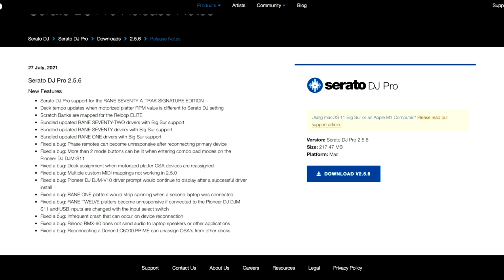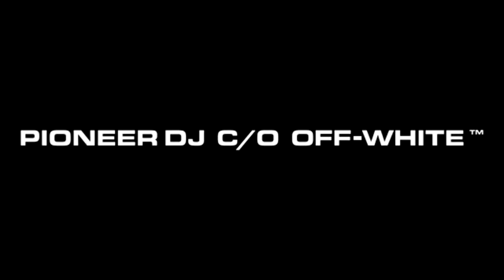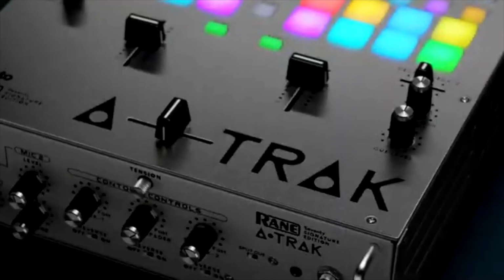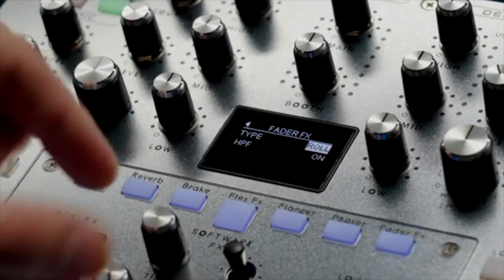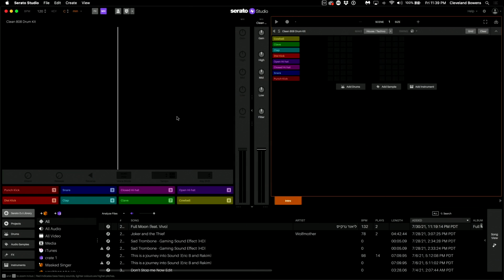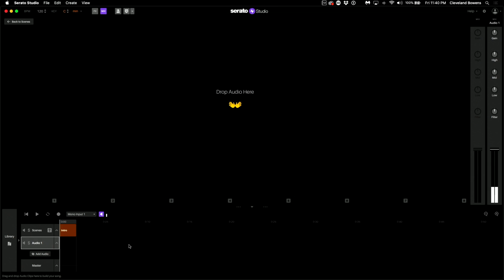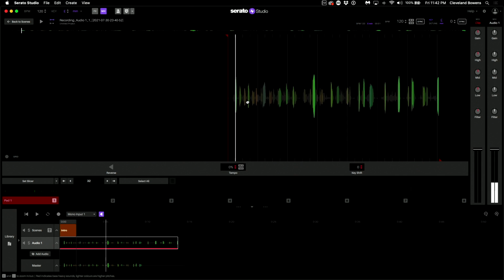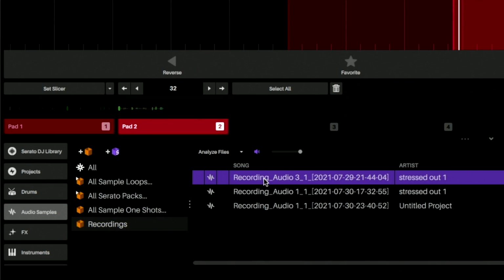Reloop Elite gets Scratch Bank, Pioneer DDJ 1000 & Rane 70 A-Trak Edition & Serato Studio Update.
DJ News 1.7 Reloop Elite gets Scratch Bank, Pioneer DDJ 1000 & Rane 70 A-Trak Edition & Serato Studio Update.

Links to the gear I review and use.